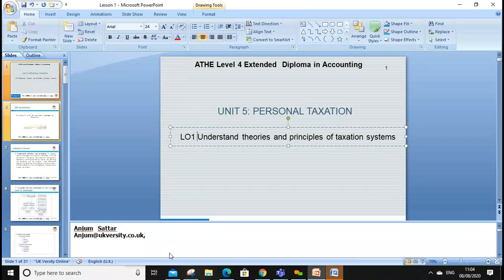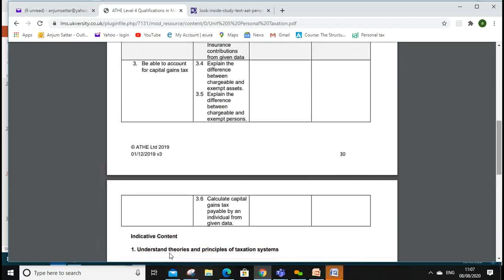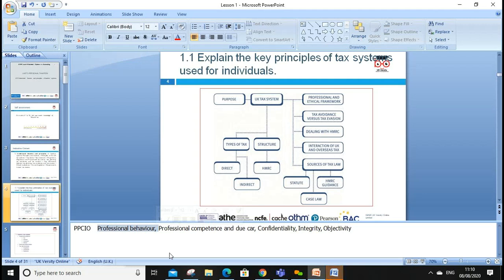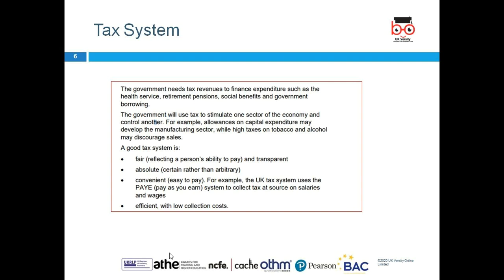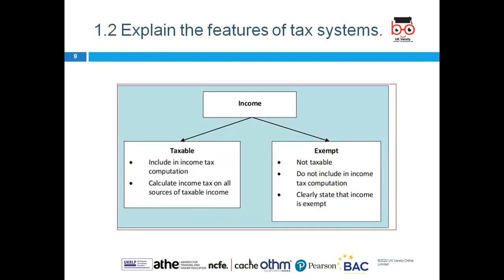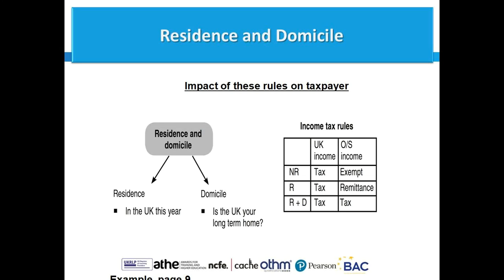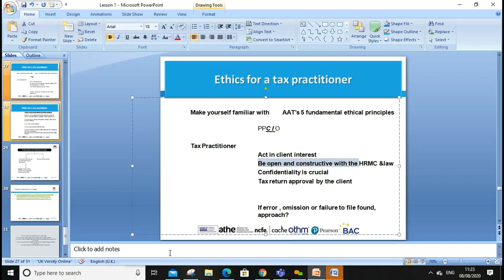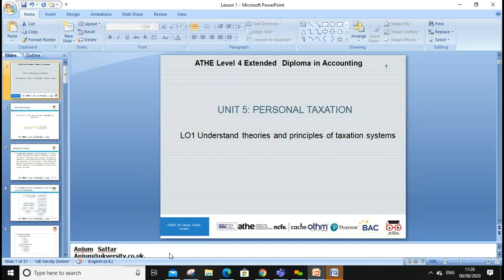ATHE L4 Ext U5 Personal Taxation LO1 2020 08 08